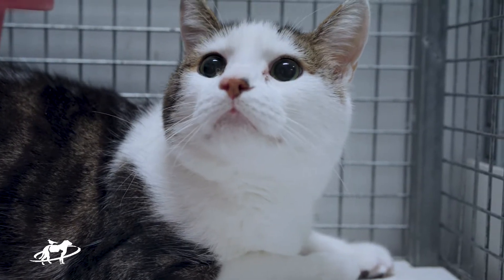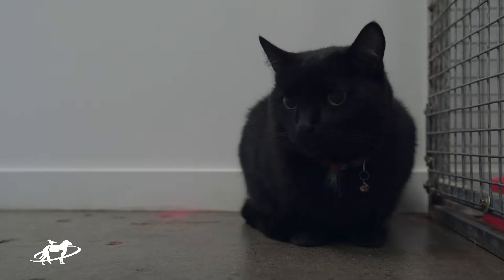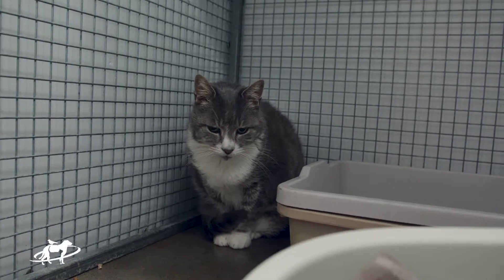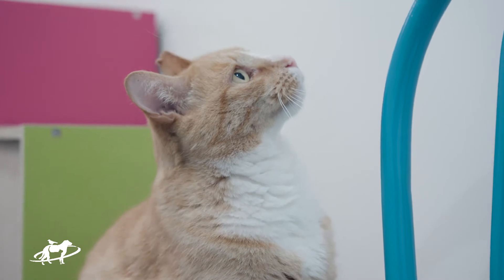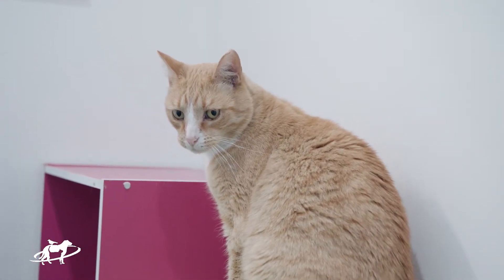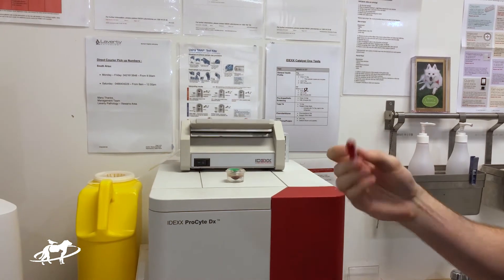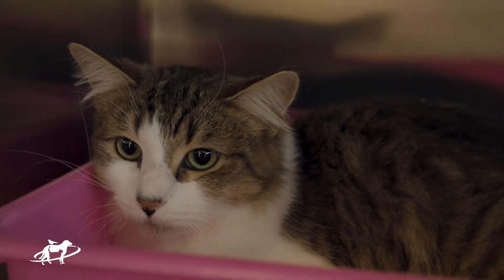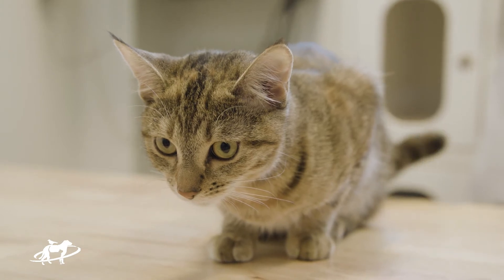What Everybody Ought to Know About Weightloss in Older Cats- Companion Animal Vets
An overactive thyroid gland is a common problem in older cats. Weightloss despite having an increased appetite is the classical syndrome but it’s possible to detect this disease before this even occurs and stop it in it’s tracks.

Hyperthyroidism is a common illness in older cats that can be detected early and treated easily.

If you have an cat over 9 years of age make sure you schedule them for a 6 monthly checkup and a yearly blood test which includes a thyroid level.

Welcome to the Companion Animal Veterinary Hospital channel where we keep you up to date with the latest information and best practices to help you care for your family pet.

We want to help you care for your dog, cat or rabbit so that you can keep them as healthy and happy as possible.

I hope you enjoyed this video and I welcome any feedback!